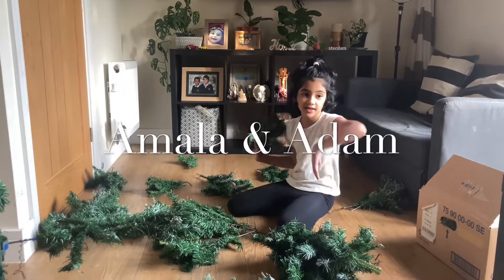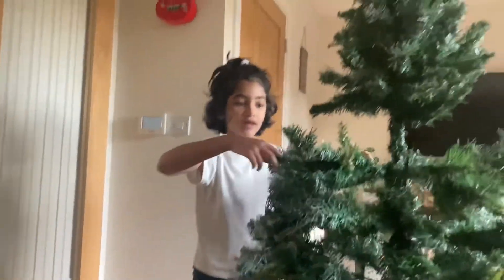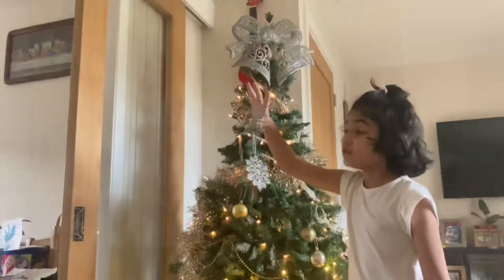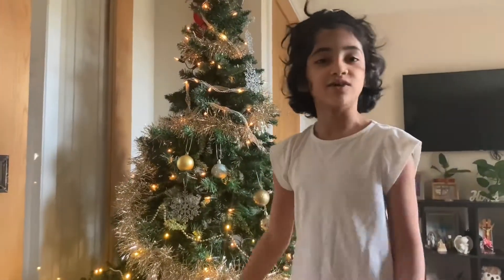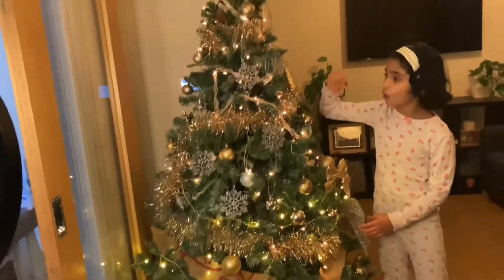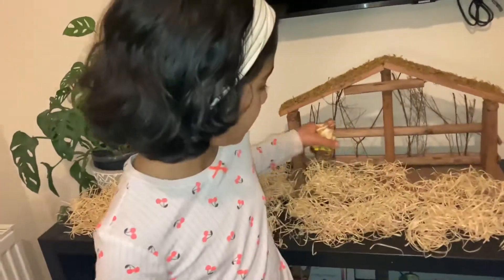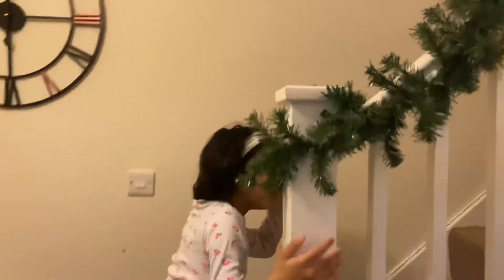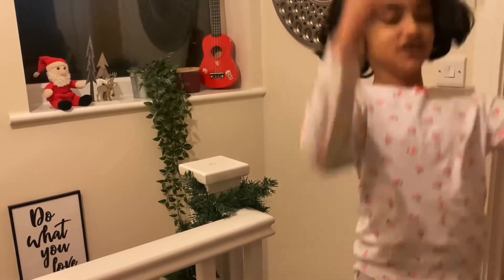Christmas decorations at home/ decorating home/ nativity scene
We are showing you how we decorated home for Christmas